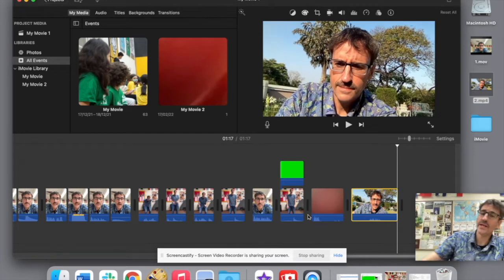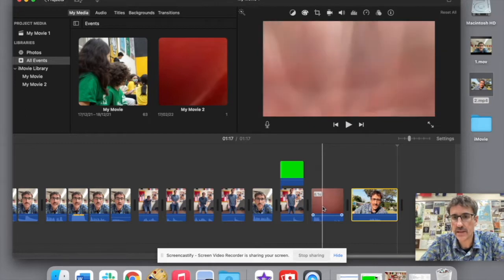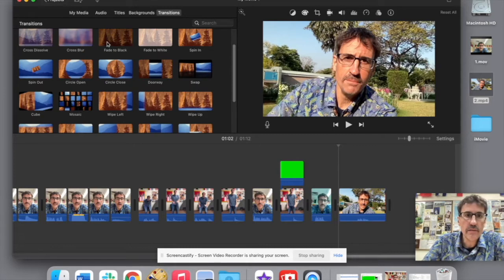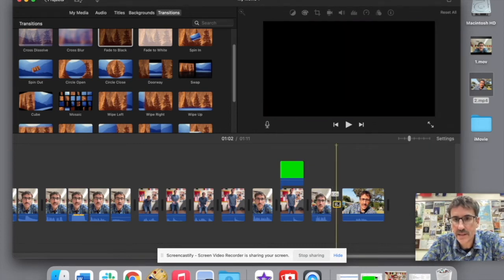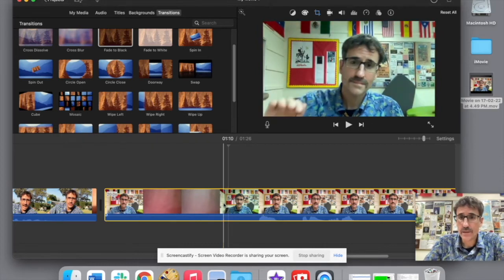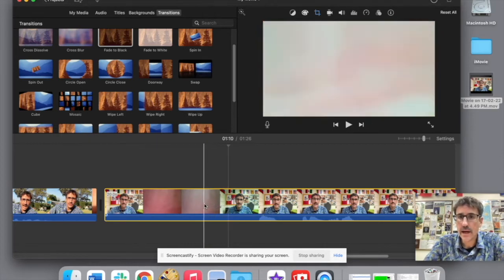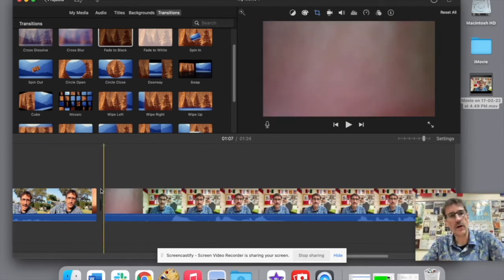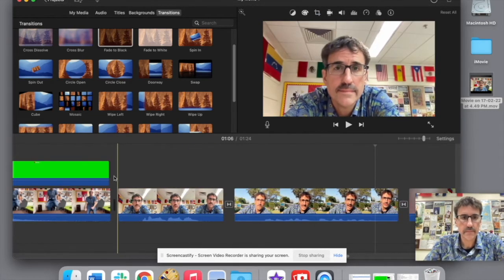iMovie video in 20 steps – 9/20 - Move to another place.